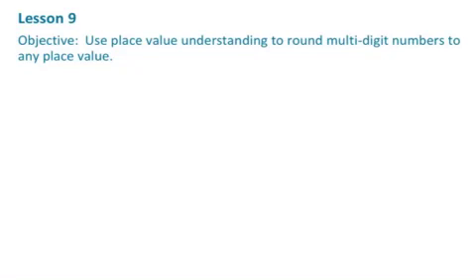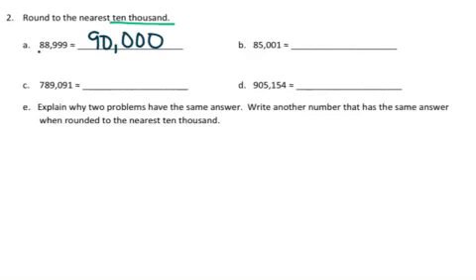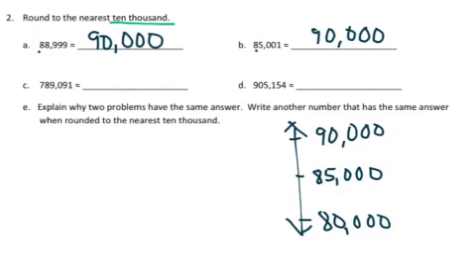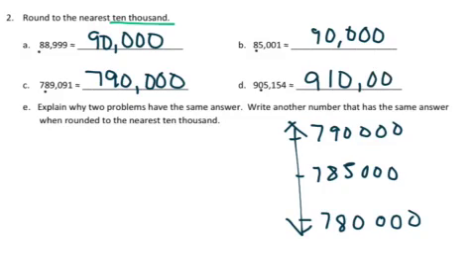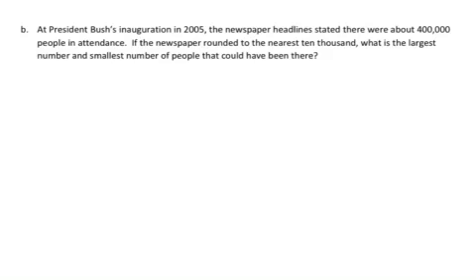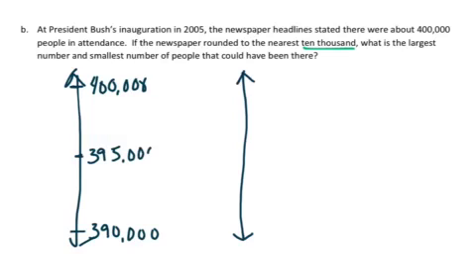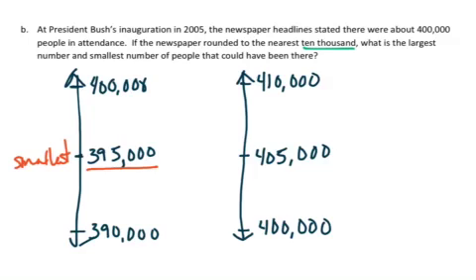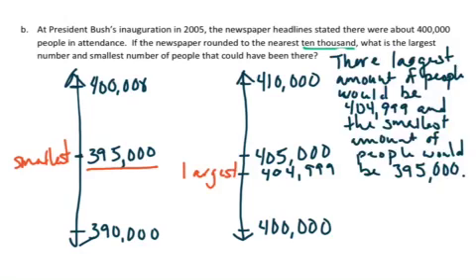EngageNY Grade 4 Module 1 Lesson 9